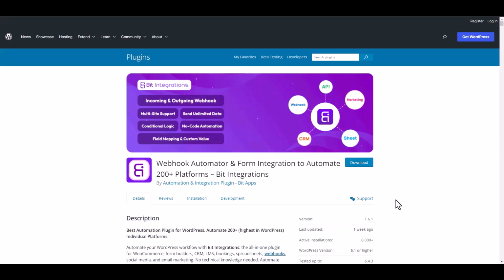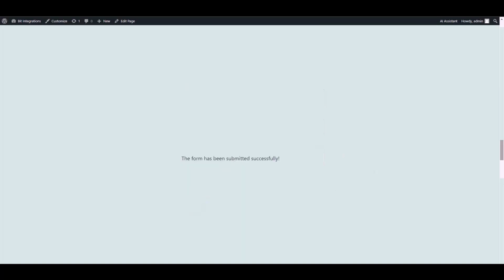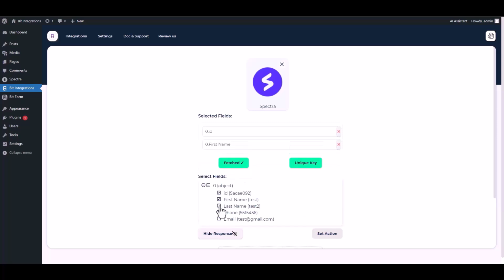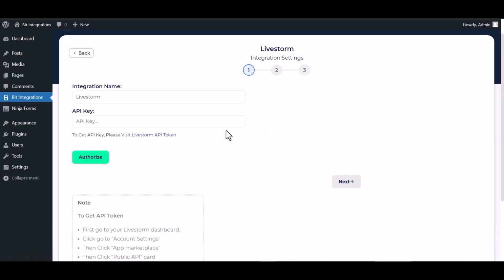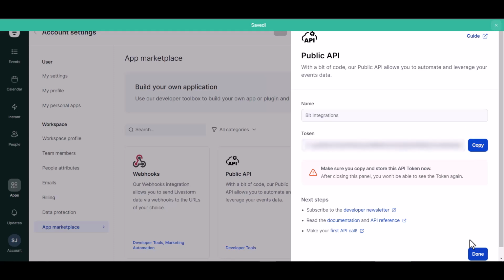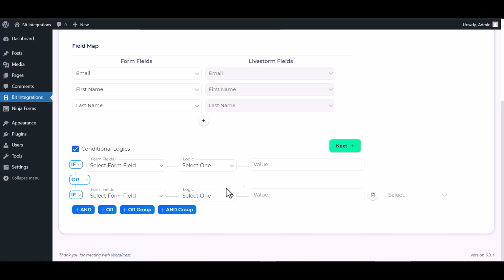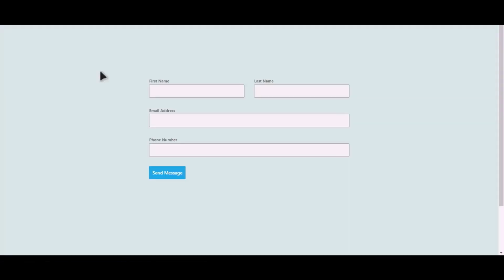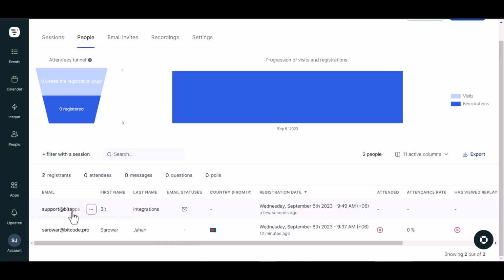Integrating Spectra with Livestorm | Step-by-Step Tutorial | Bit Integrations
🔗 Ready to optimize your webinar experience? Join us on our YouTube channel for an in-depth tutorial where we unveil the seamless integration of Spectra with Livestorm, a powerful webinar platform. Learn how to effortlessly connect these two tools using the Bit Integrations WordPress plugin.

Follow along as we guide you through the step-by-step process of integrating Spectra with Livestorm, enabling you to streamline your webinar registration and management. Say goodbye to manual data transfers and welcome automated workflows for enhanced efficiency in managing your webinars.

Key Highlights:
✅ In-depth walkthrough for integrating Spectra with Livestorm using Bit Integrations for WordPress.

Whether you're a marketer, educator, or business owner, this integration empowers you to seamlessly merge Spectra with Livestorm. Watch now to revolutionize your webinar management efforts!